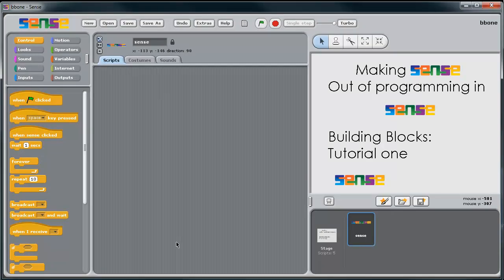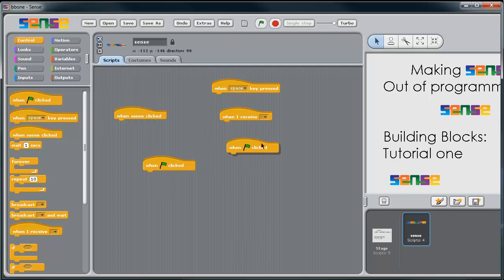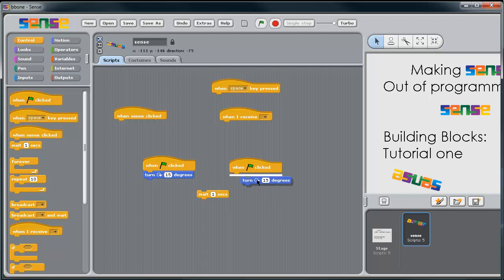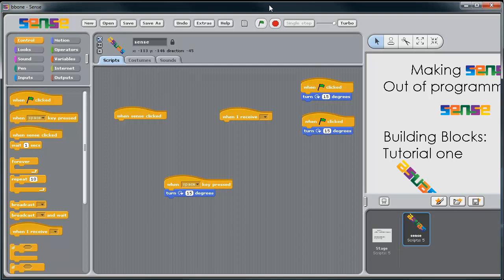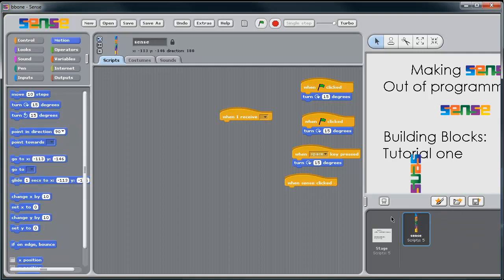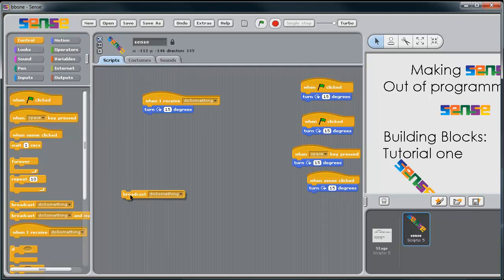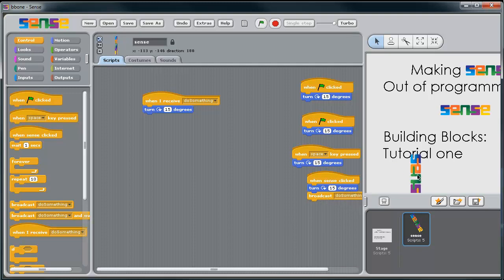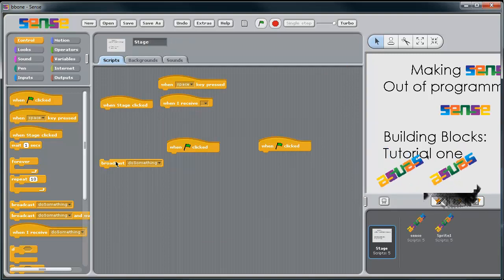Sense tutorial Building Blocks program start - T1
basic tutorial to help newcomers to sense and programming understand sense.
get Sense from open.ac.uk-sense